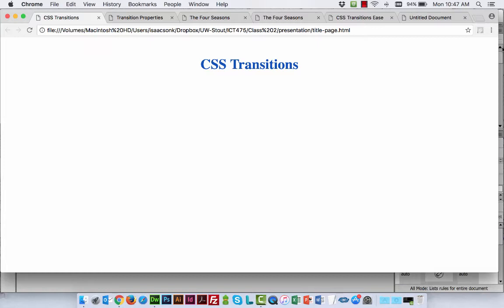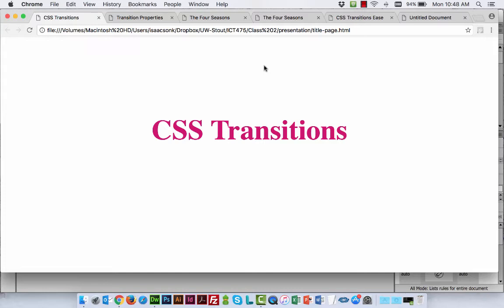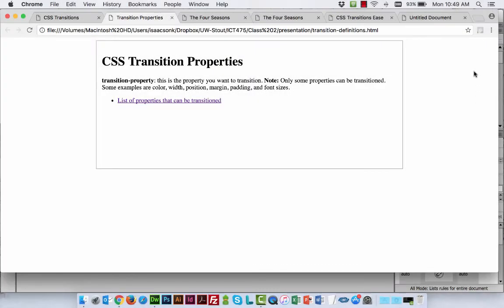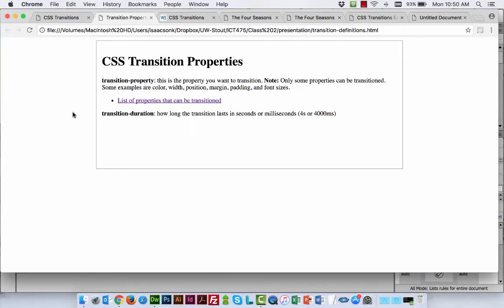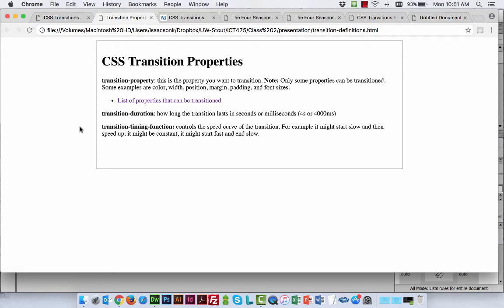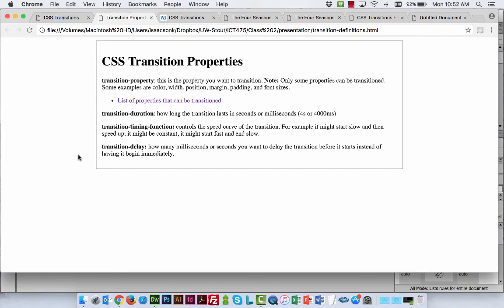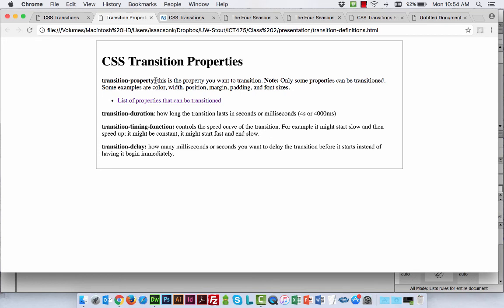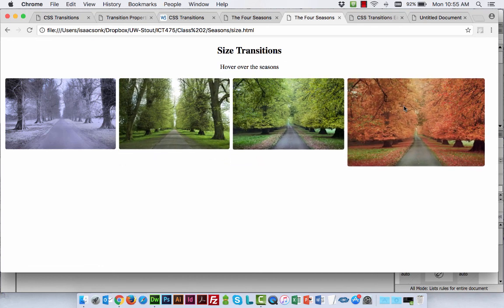DMT475/675 Introduction to CSS Transitions